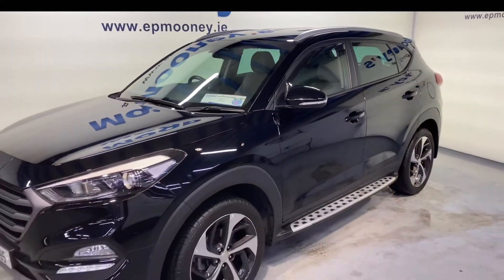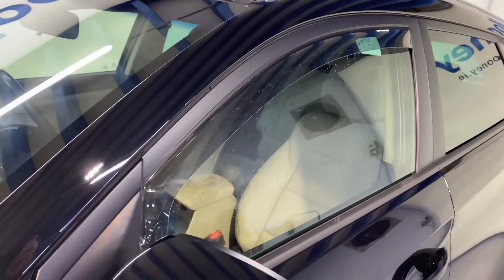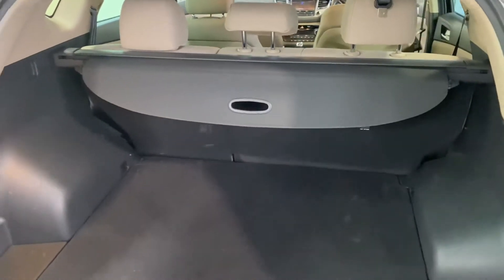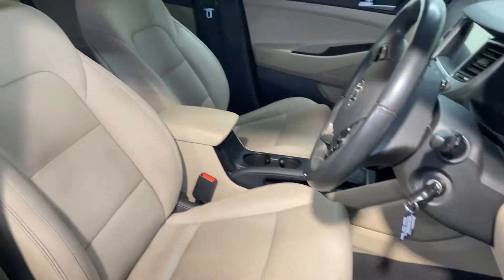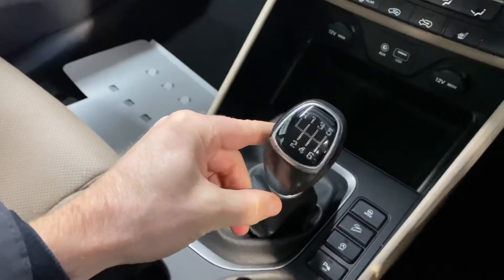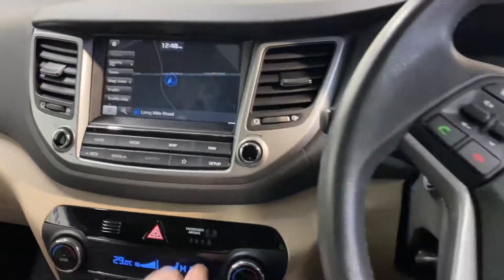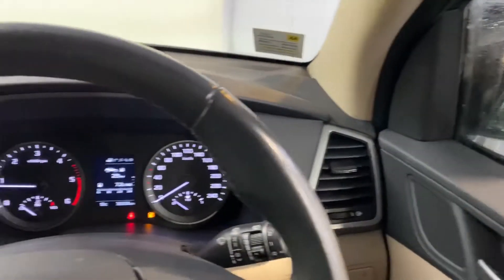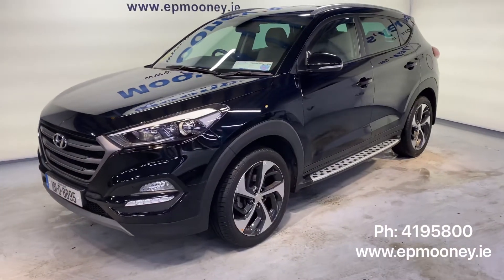Hyundai Tucson Executive SE 2018 for sale here at Mooneys